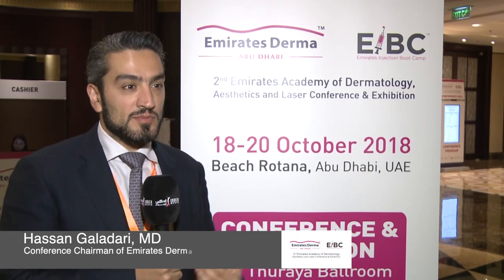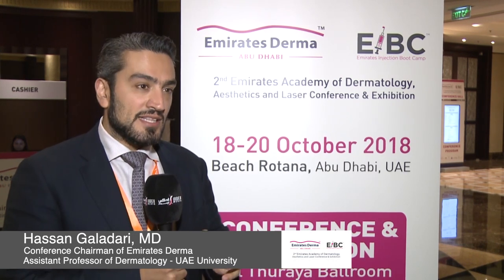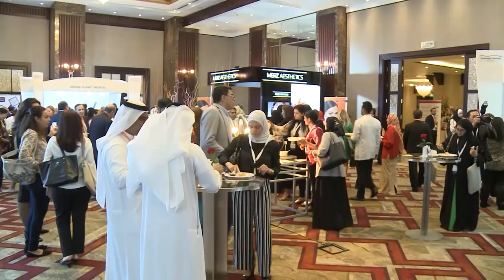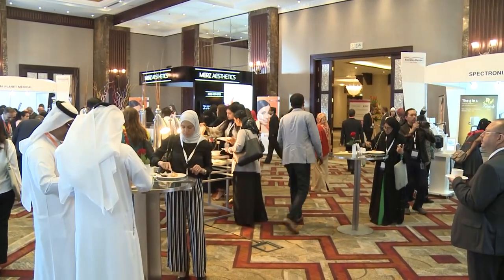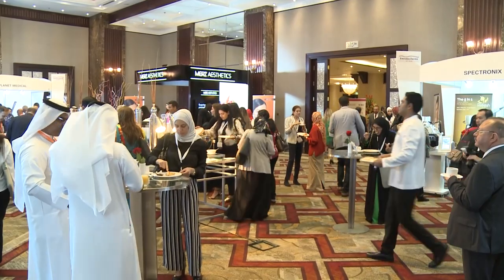Emirates Derma 2018